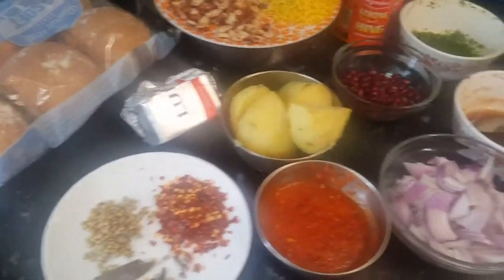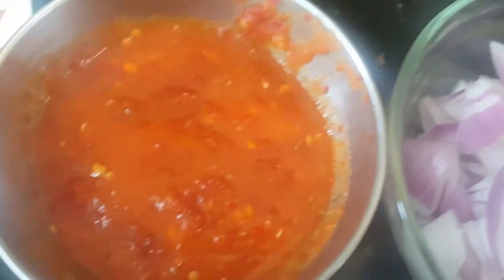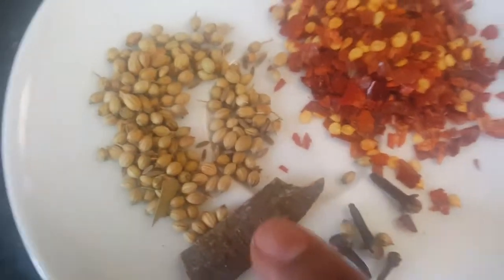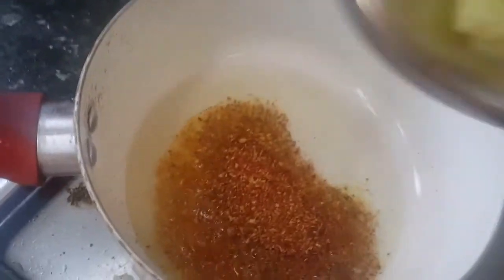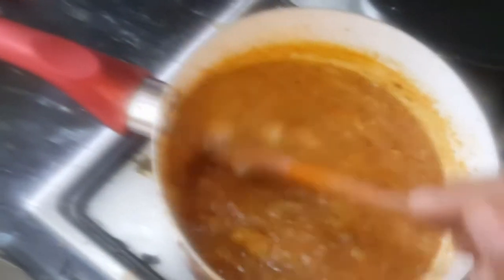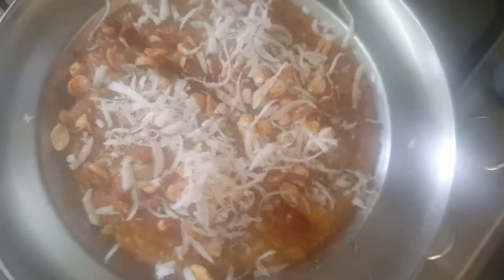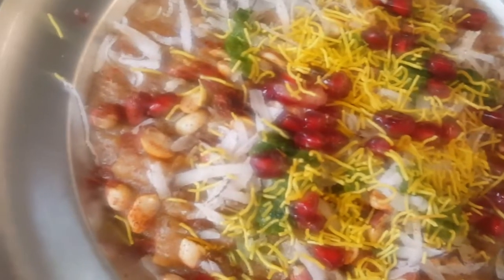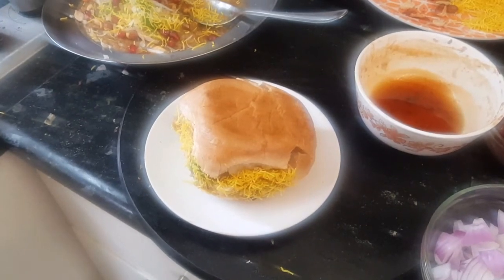How to make yummy street food Dabeli🌶😋indian streetfood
Another street food from gujrat which is hot and spicy ...mouthwatering😋😋😋indi style sandwich but still very Desi!!